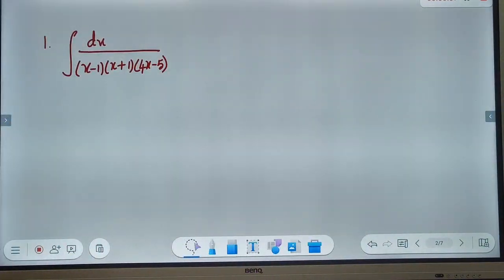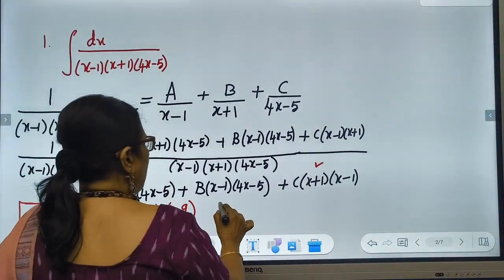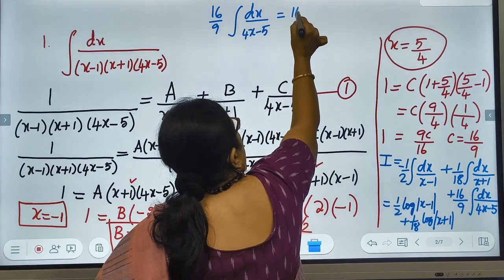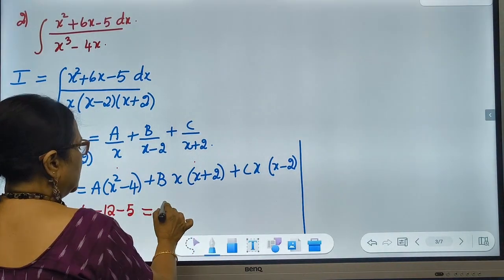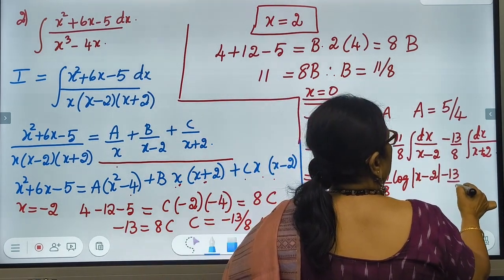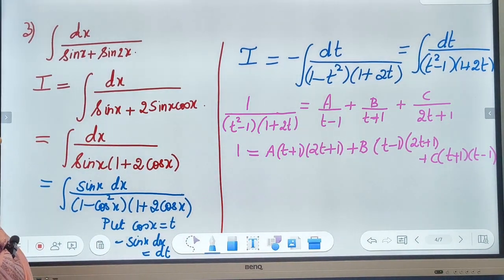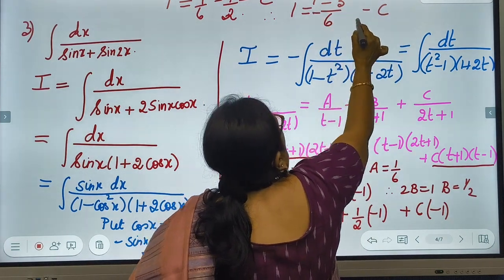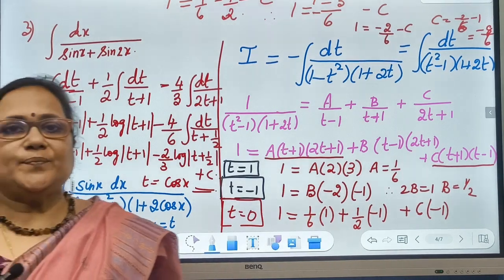INTEGRATION BY SPLITTING INTO PARTIAL FRACTIONS PART 1